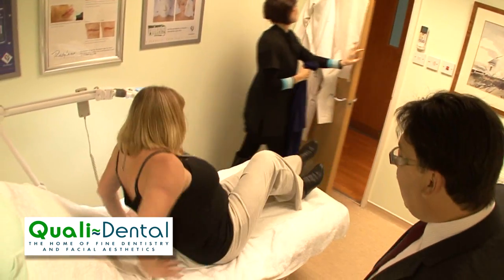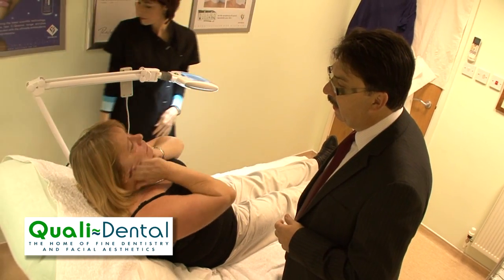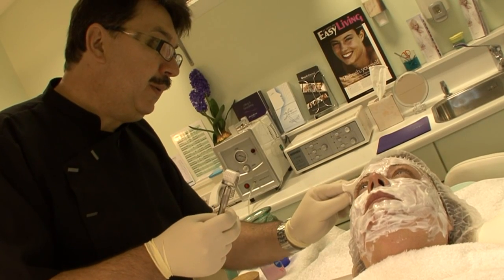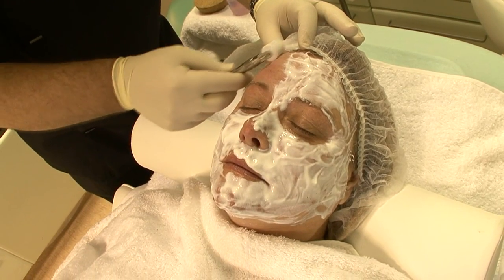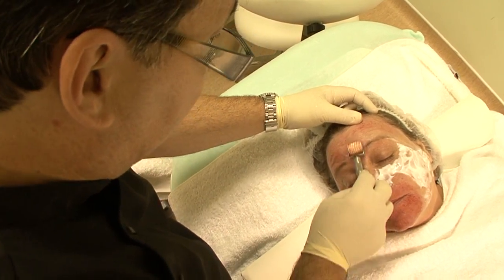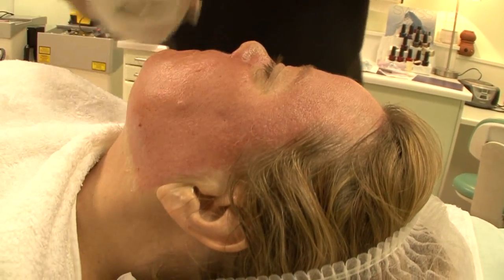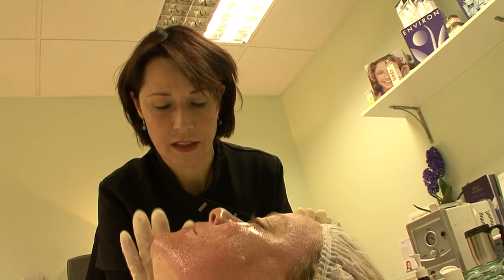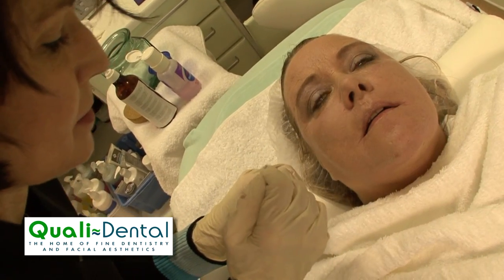qualidental-medical-needling-HD.wmv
Medical needling to improve acne scarring using the Environ roller the original dermaroller a great tool in facial aesthetics without injecting filler or other substances